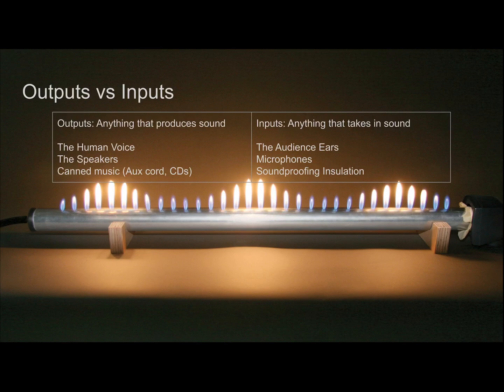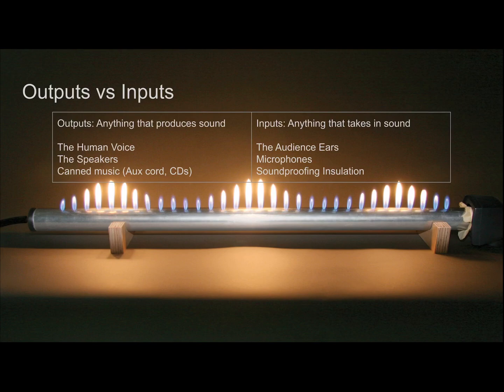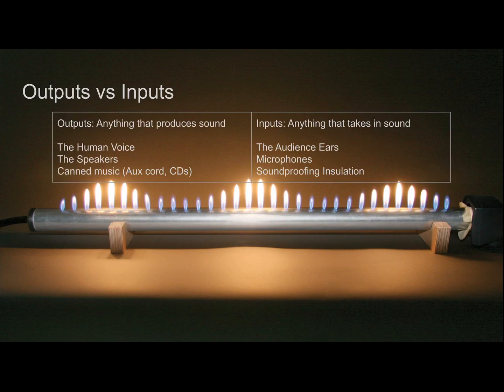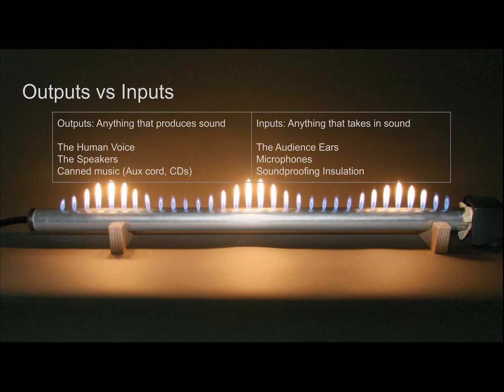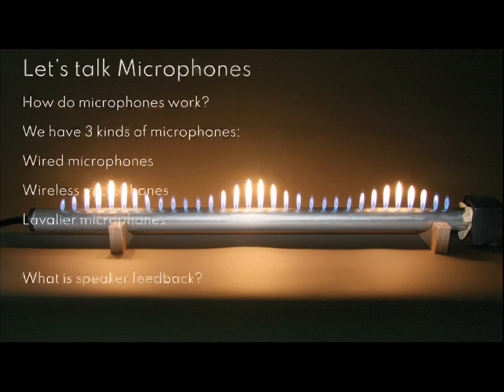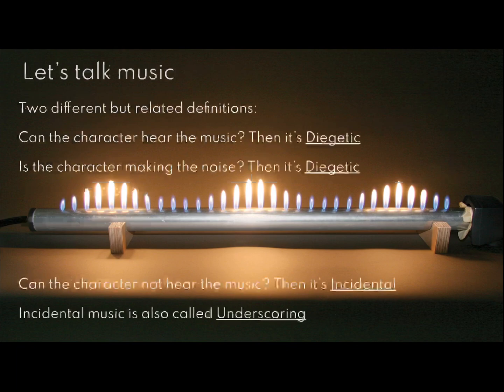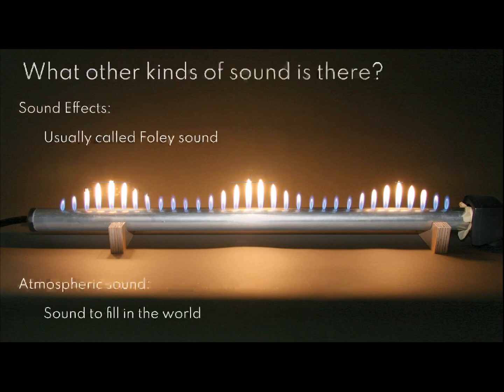Sound design continued